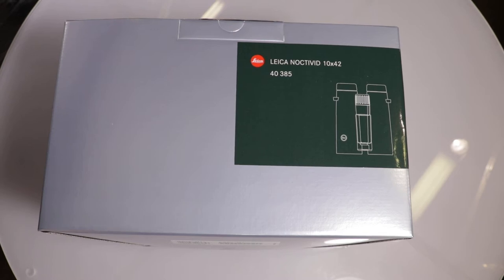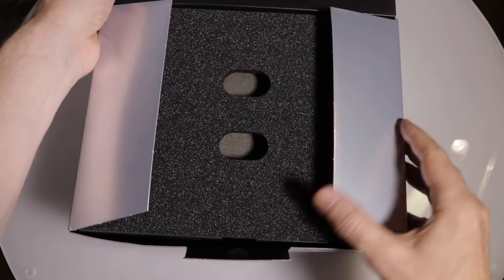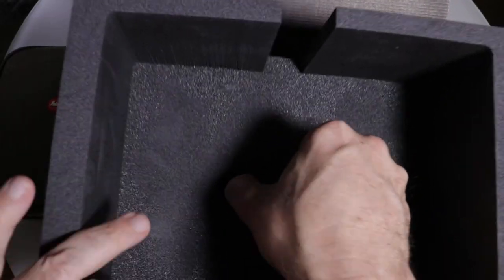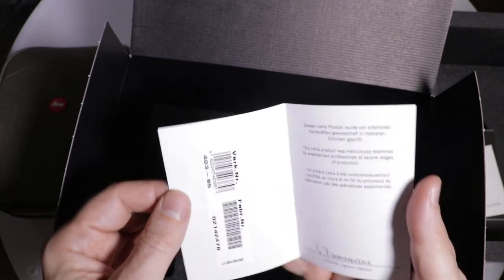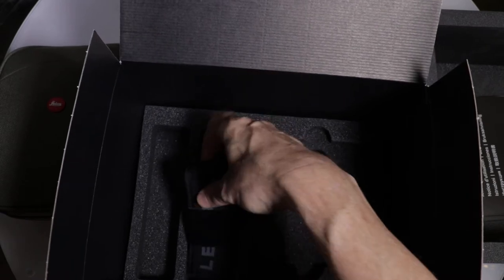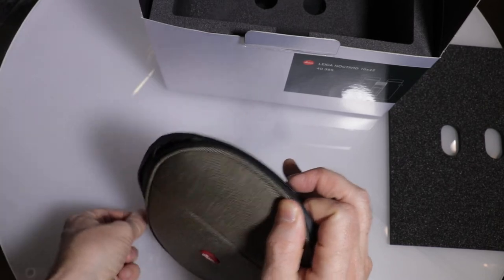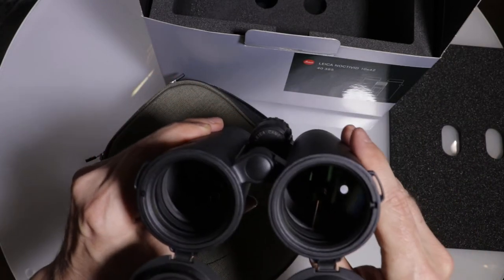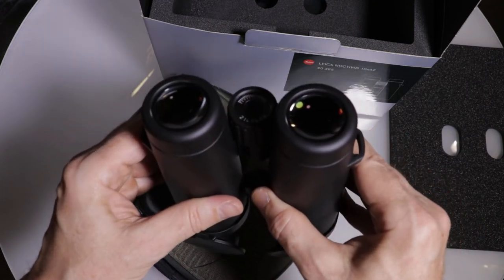Leica Noctivid 10x42 - 8x42 Binoculars Unboxing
John Warkentin from the michaels camera Social Media Team takes his first look at Leica Noctivid series of binoculars in 10x magnification in this unboxing video.

A beautiful box, cleanly presented is par for the course with Leica and this product furthers that tradition.

These binoculars feel great in the hand and with a 91% and 92% (for the 8x and 10x units) light transmission they are prefect for any viewing application including low light.

The Noctivid binoculars are available in both 8x and 10x magnification.

Leica States:

"Thanks to the 10x magnification, the Leica Noctivid 10x42 offers the best detail rendition. The excellent stray light suppression and high contrasts guarantee the finest detail resolution even under the most difficult light conditions. The short close focus range ensures richly detailed images just like in a large format, and the generous field of view provides a wide overview at greater distances. The compact dimensions and the perfect balance ensure a fatigue-free and relaxed viewing experience. A non-slip rubber armouring gives the binoculars a comfortable feel, and the highly durable patented special varnish provides additional protection for the metal surfaces of the robust magnesium housing."

I had a change to take both the 8x and 10x Noctivid Binoculars out on the street in front of the store to test them out the next day in bright sunlight. I was simply blown away by the view they presented!